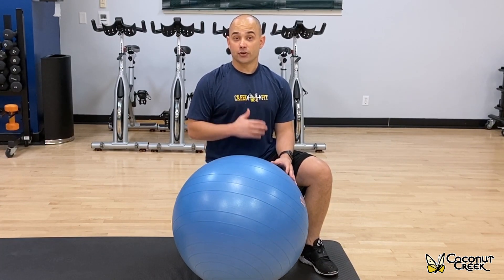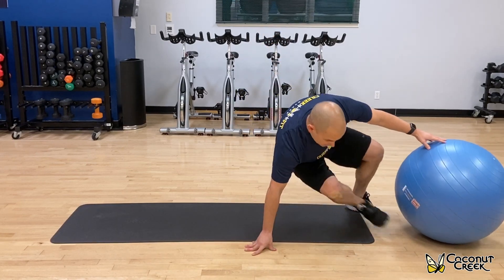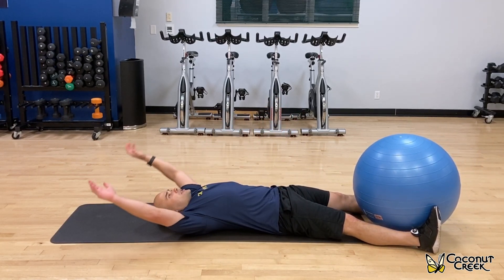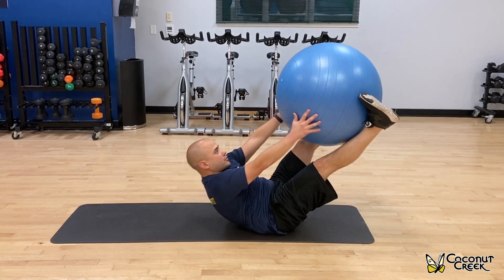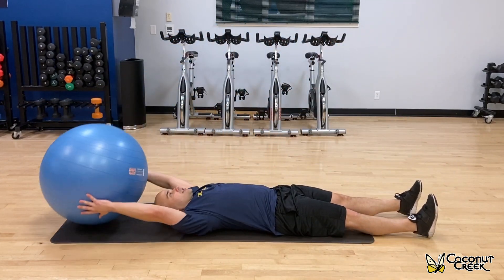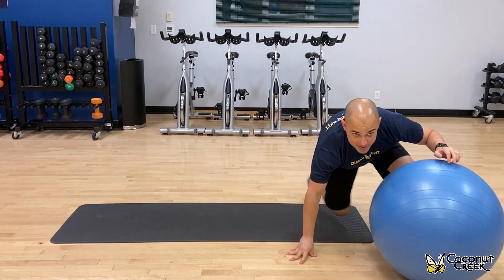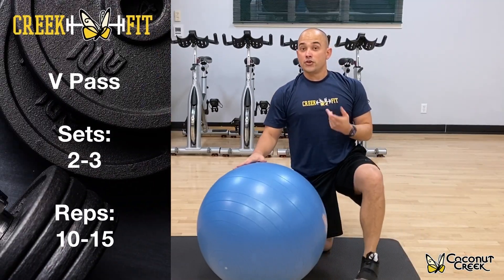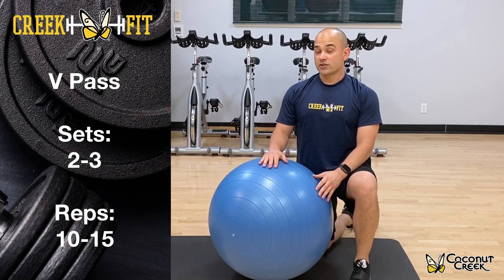Stability Ball V Pass Exercise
Creek Fit Fitness Specialist Tim Martilotto joins us to demonstrate a very challenging full body exercise. Creek Fit Online Training Club members can do this exercise at home with or without a stability ball.  Challenge your entire body with this next-level stability ball exercise. It works your core as you pass the ball between your hands and feet, and you have to engage your inner thighs and arms to keep the ball from falling to the ground.

Follow this link to view our entire Creek Fit Online Training Club Videos: